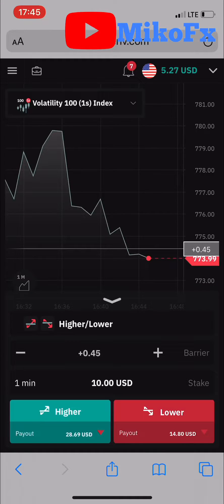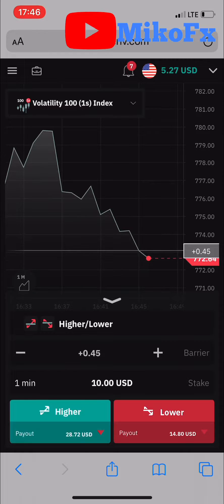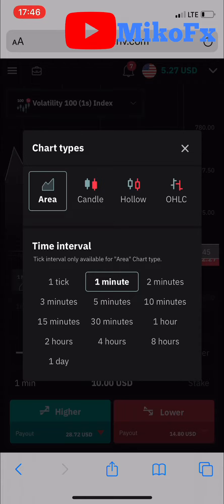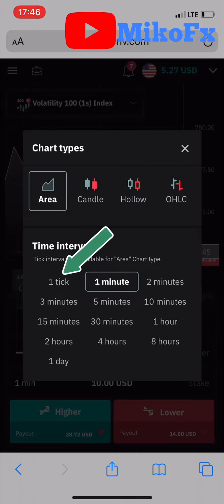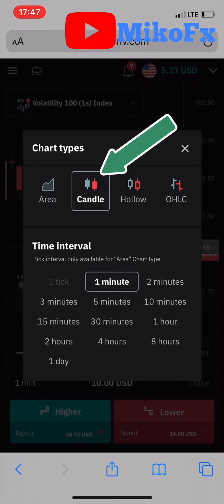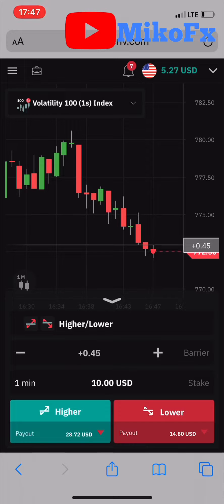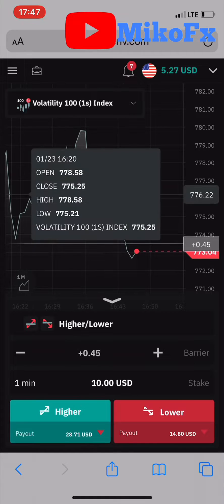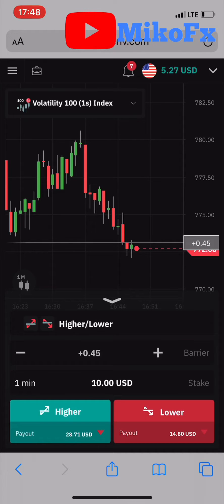How to change from Area chart to candlestick chart on Deriv Dtrader using your phone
👉 How to setup a trading account & How to trade the higher/lower binary options using your phone